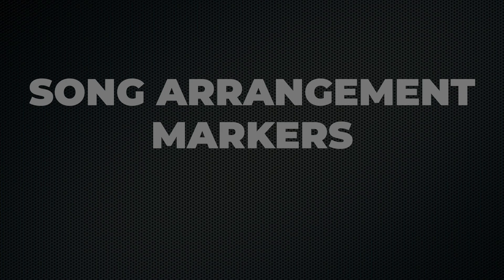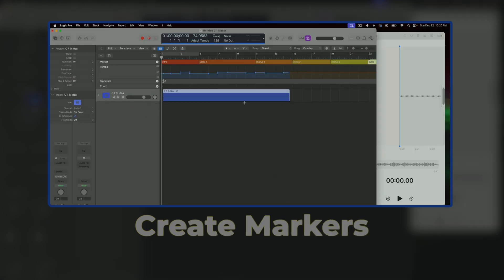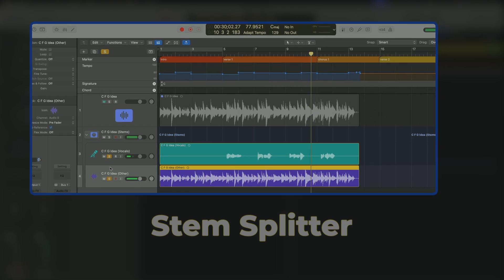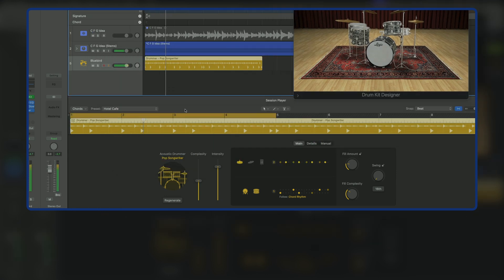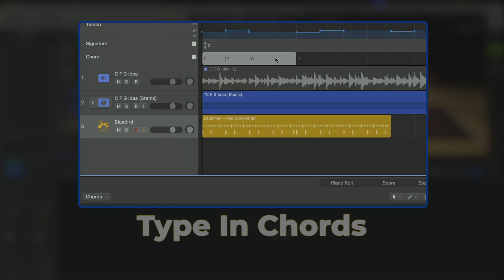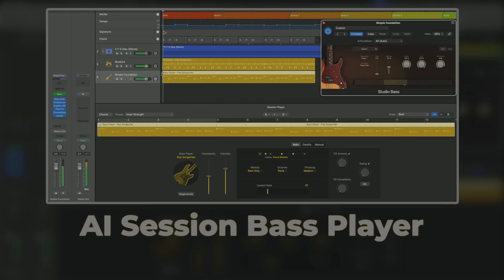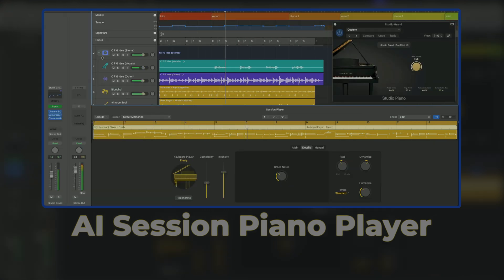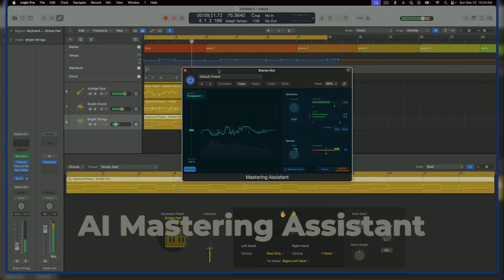Easiest Way To Produce Music Using AI In 2025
What if producing music was as simple as letting AI do the heavy lifting? 🎹

I’ll show you how to use AI tools in Logic Pro to produce songs faster and easier than ever before.

Whether you’re a beginner or a seasoned producer, these tools will help you go from a rough idea to a fully polished track in record time.

Watch me next:

The simple system I’ve created over the last 30 years that'll enable you to finish every song you start and get the professional sound you’ve always wanted:

If you like the idea of using AI tools to start creating better music, faster and easier, then check out this next video:

If you ever wanted to produce music like Nirvana you are definitely going to want to check out this next video: